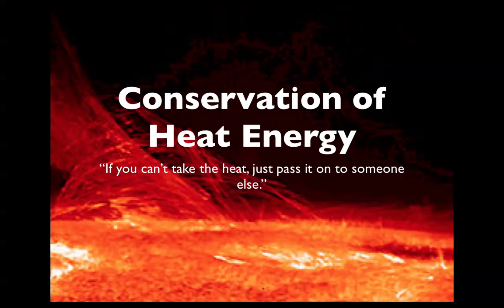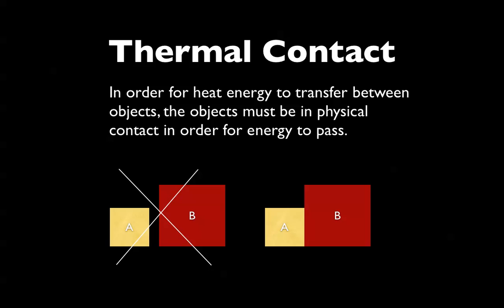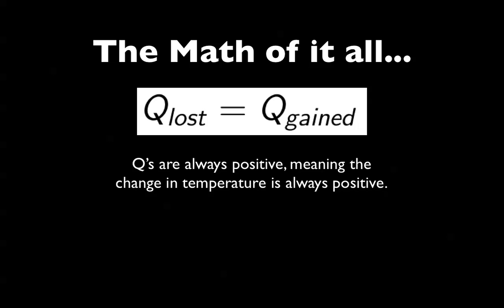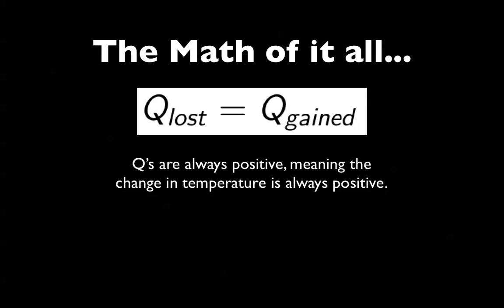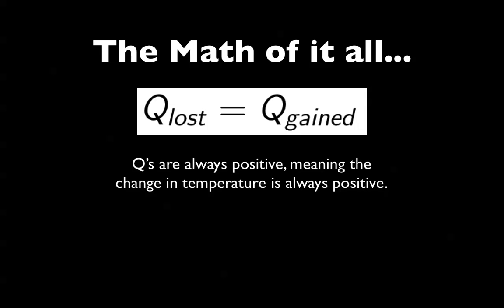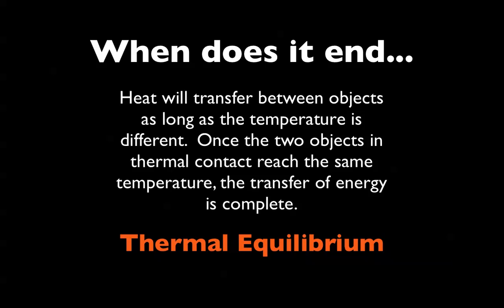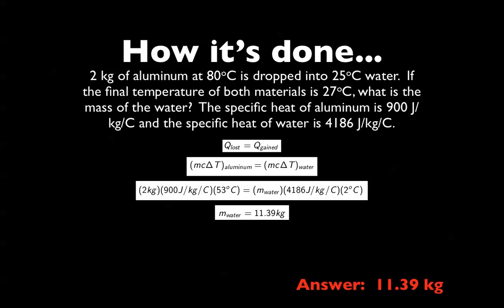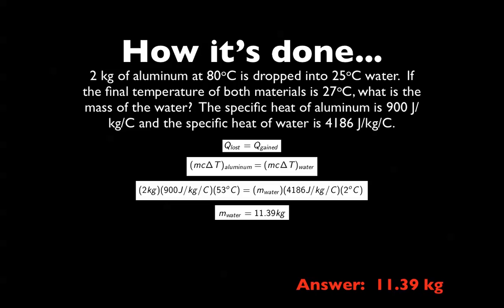Cons of Heat Baseline UP.mov